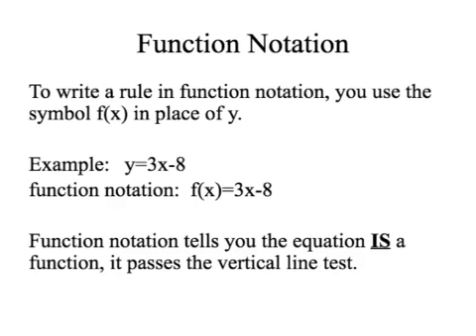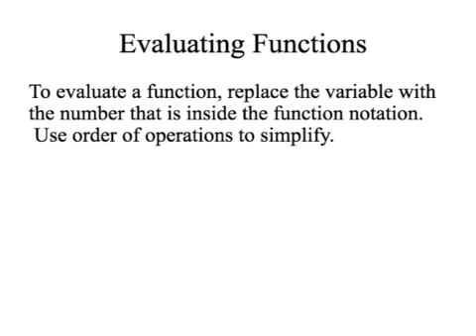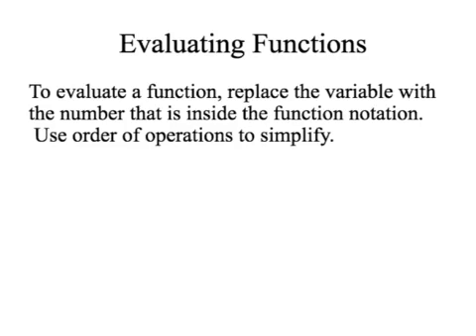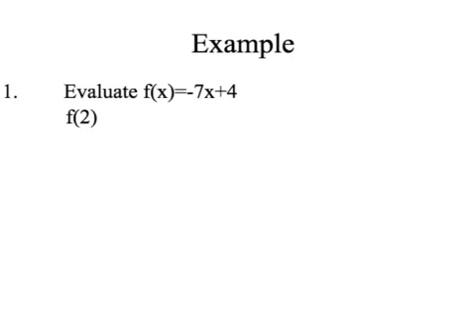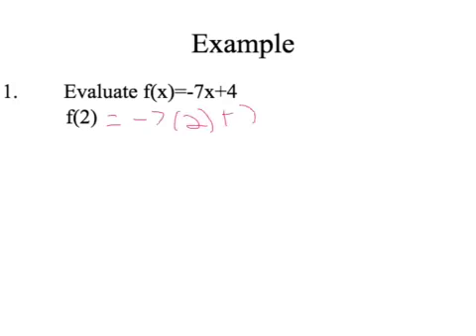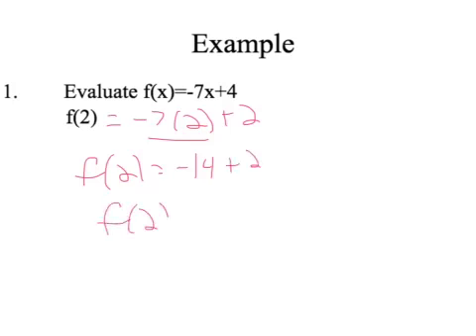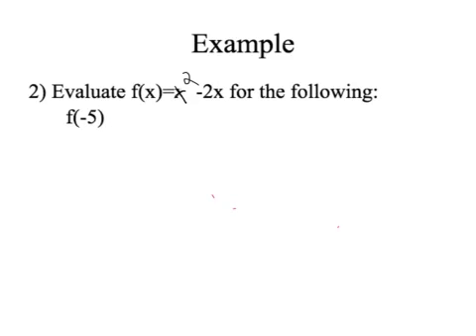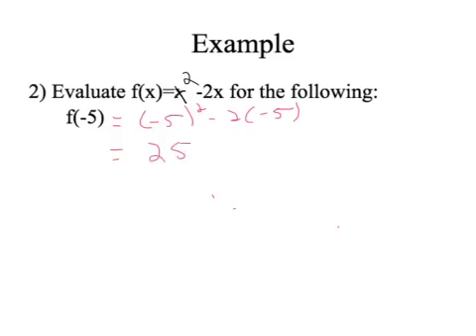Function notation and evaluating functions